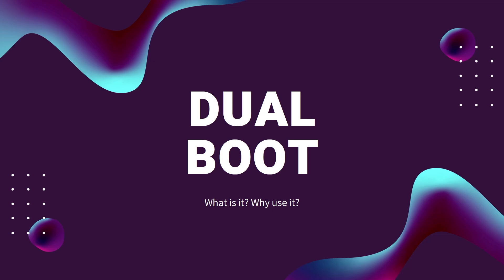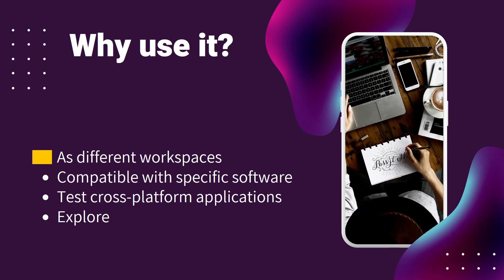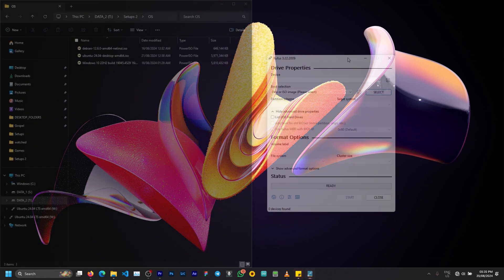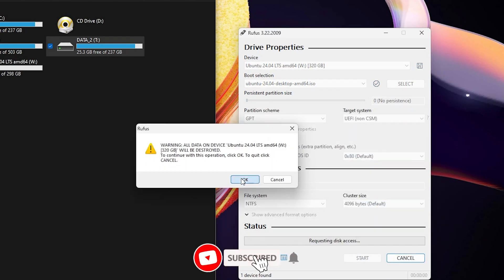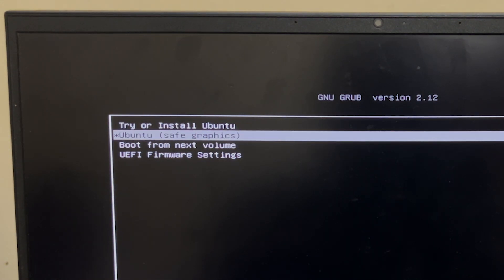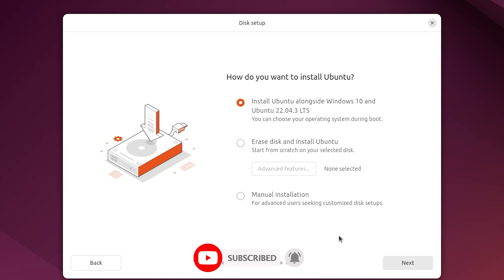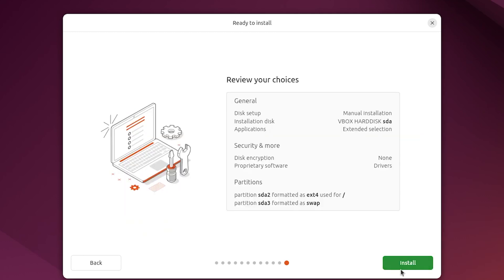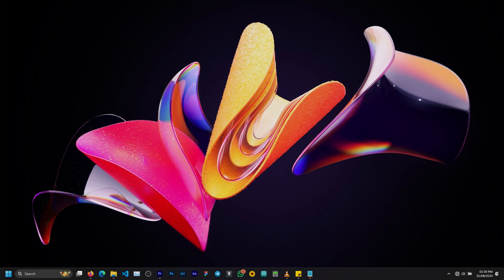Dual Boot Windows & Linux: Step-by-Step Guide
Want to run both Windows and Linux on the same computer? This step-by-step guide will show you how to set up a dual boot system safely and efficiently. Learn how to partition your hard drive, install two operating systems side by side, and easily switch between them. Perfect for beginners or anyone looking to maximize their PC's potential.